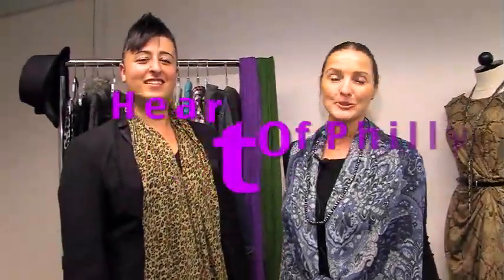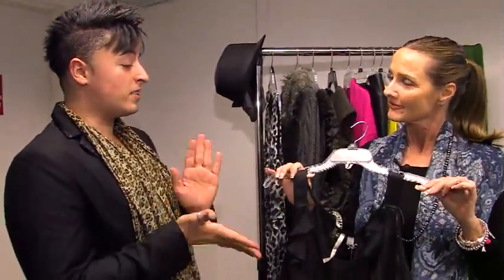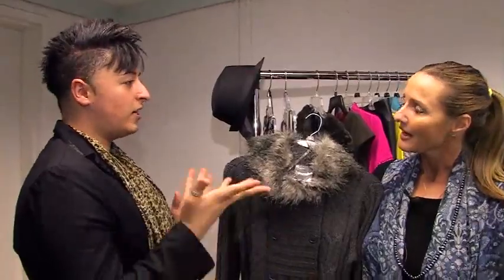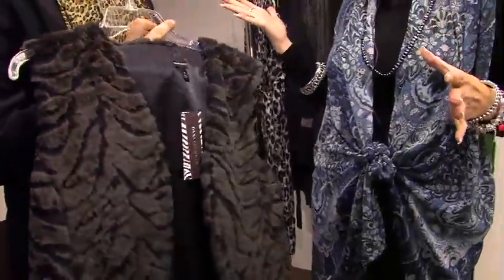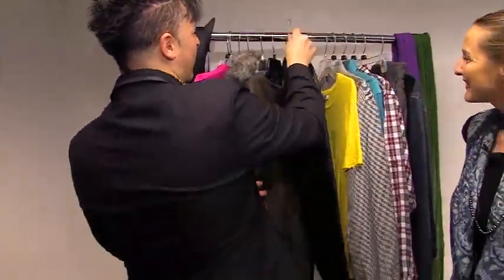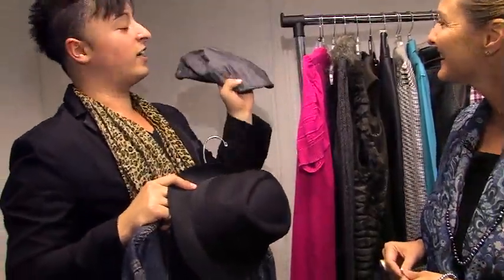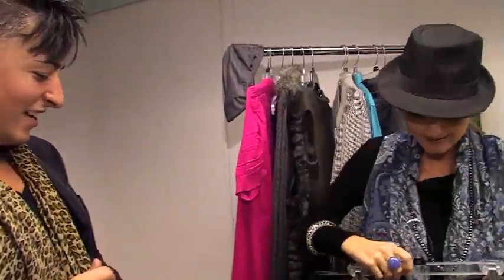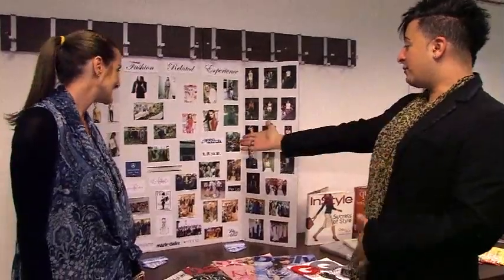Trendsetting with Angelo Vellucci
A look at the latest fashion trends with Angelo Vellucci.